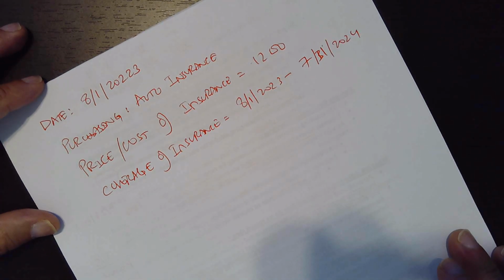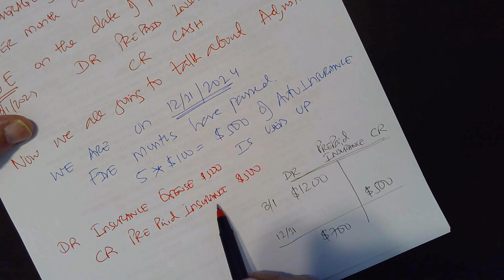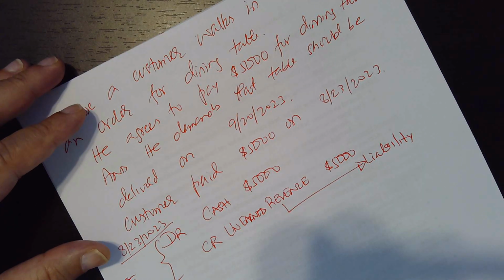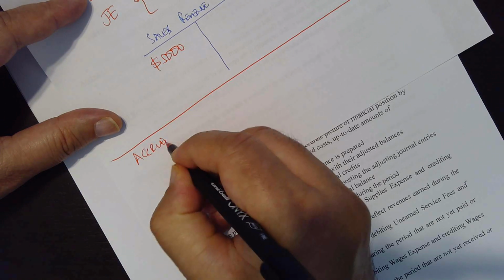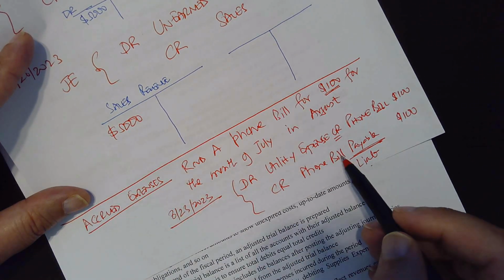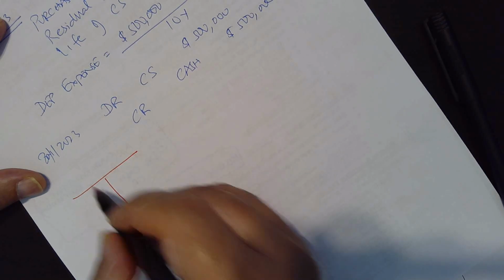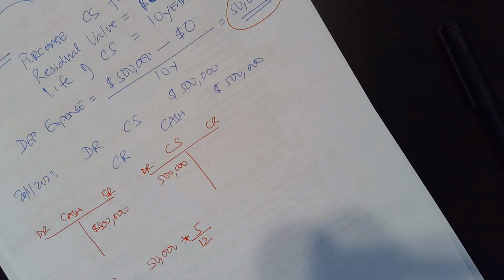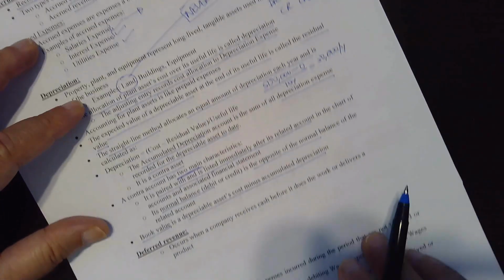Lecture 3 Chapter 3 The Adjusting Process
This video covers the lecture for chapter 3 - The Adjusting Process

Horngren's Financial Accounting
Publisher: Pearson